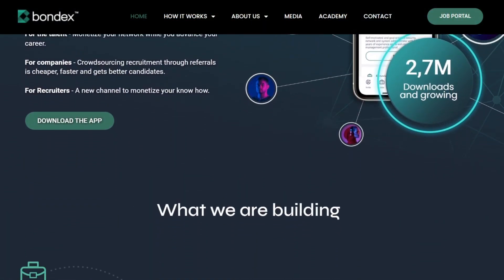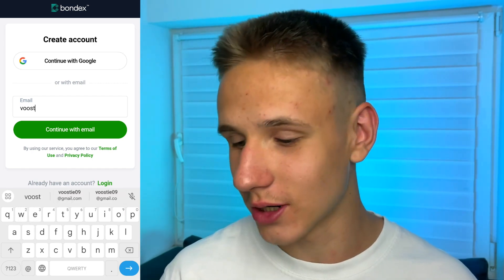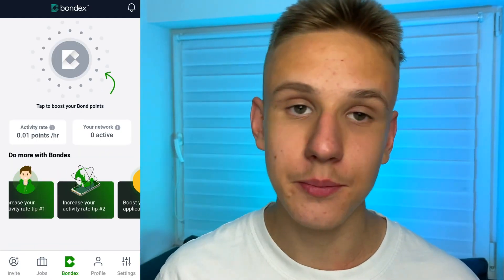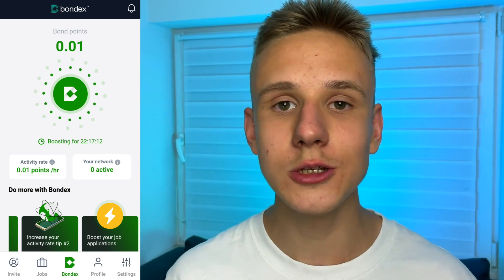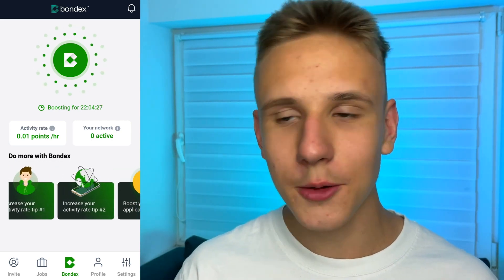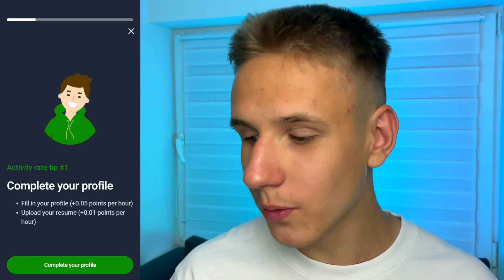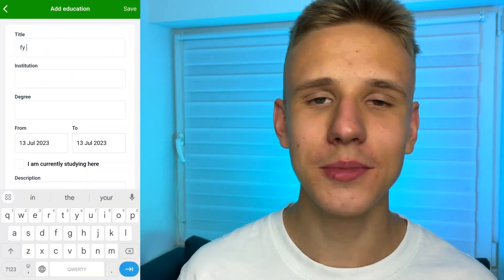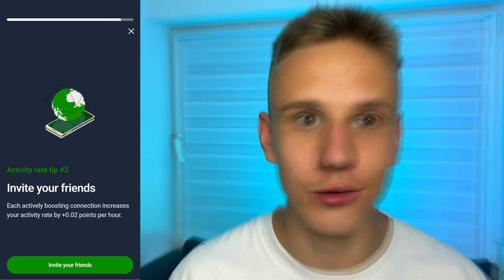Earn FREE CRYPTO Daily! Bondex Mining App | Bondex New Update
💰 How to Earn Free Crypto Daily without any investments? Where can you find the best Free Bondex Mining App for mining Free Cryptocurrency ? How to earn bondex token using Bondex App? I answered these questions today, using the information about Bondex Origin New Update and Bondex Token Listing.

💸 Apps I used in this video is in pinned comment!